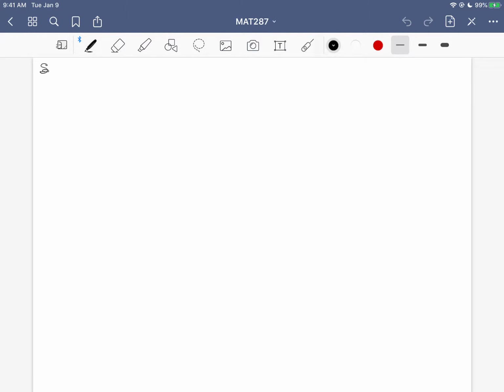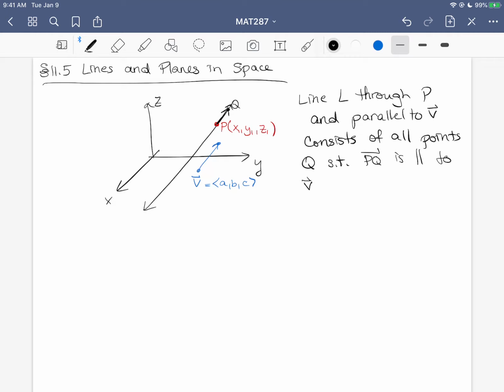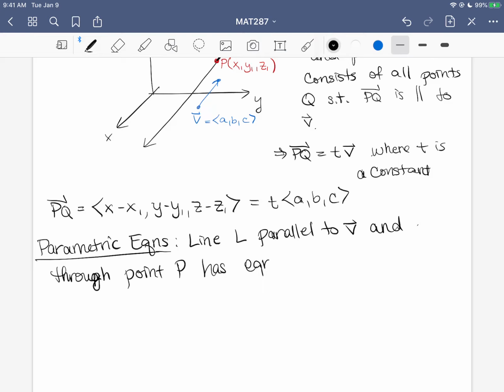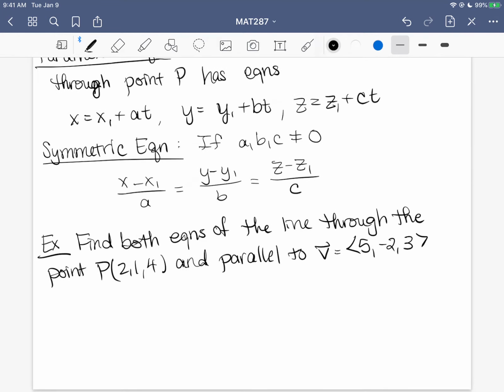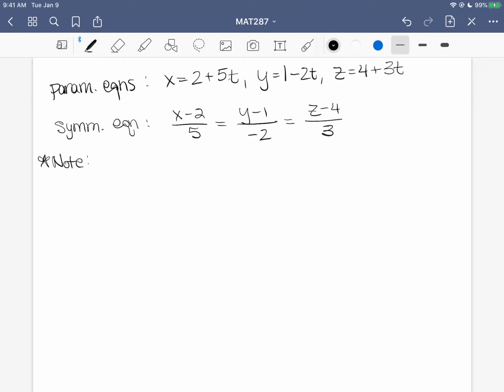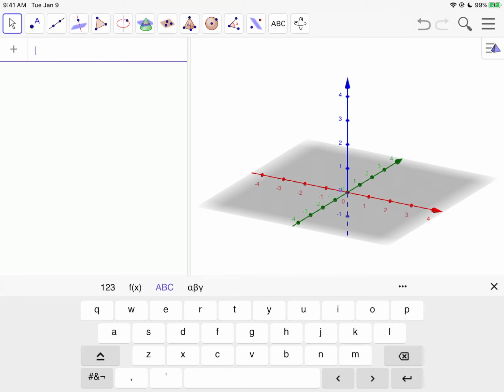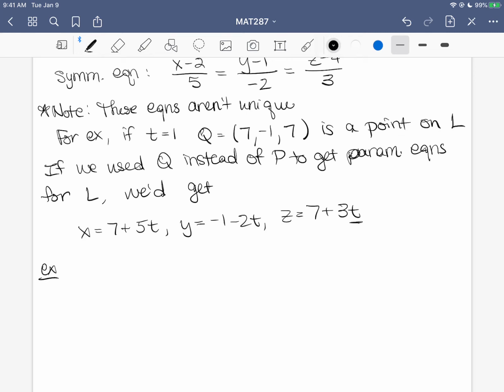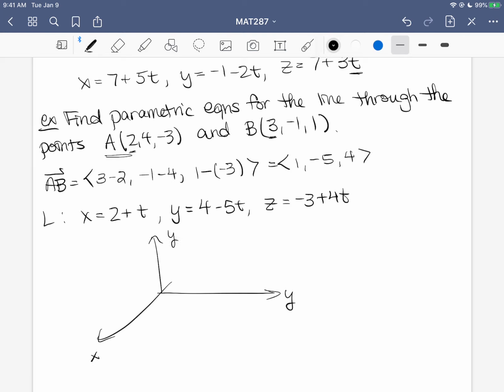MAT287 Lines and Planes Part 1